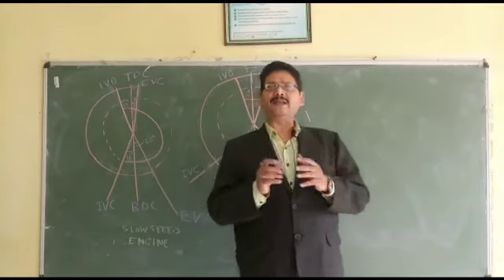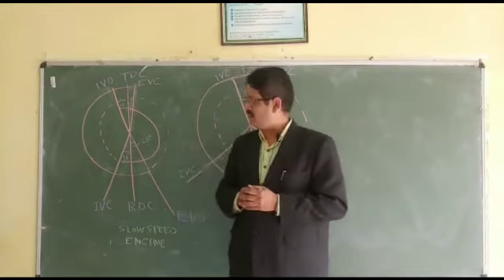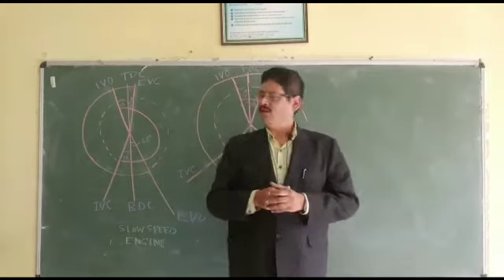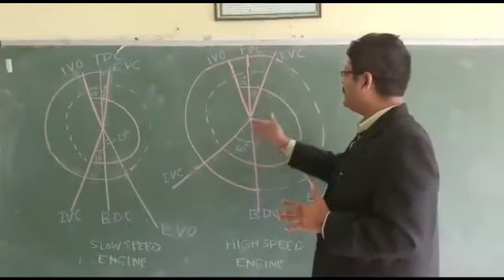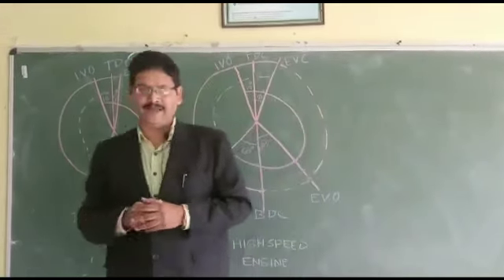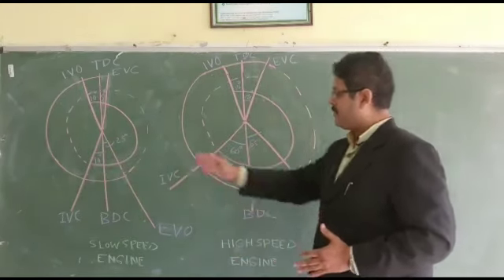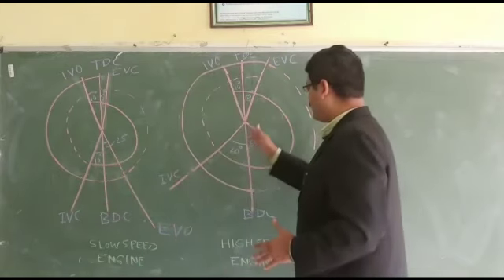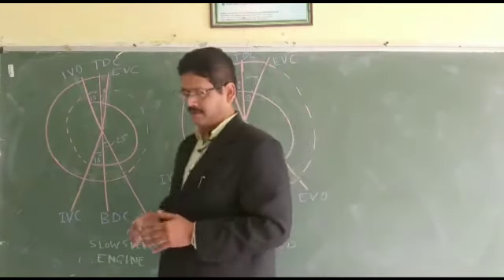RITE: Valve Timing Diagram of the IC Engine.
Dr. S.D Mohanty, Dean Academics.